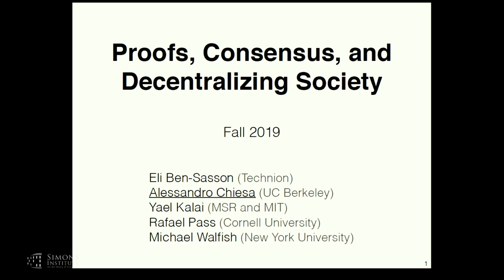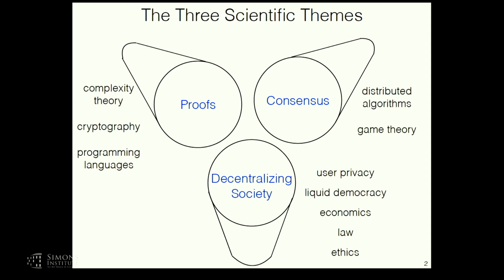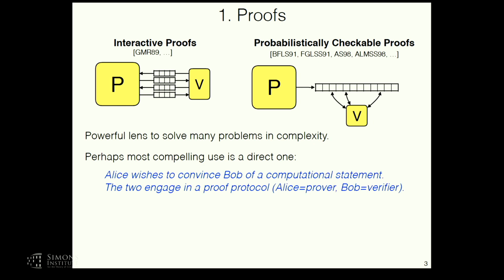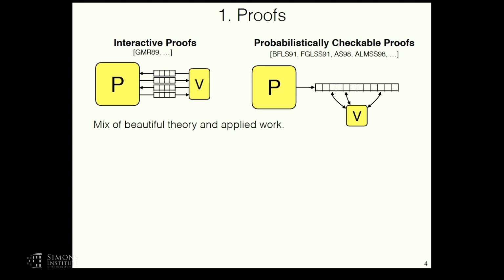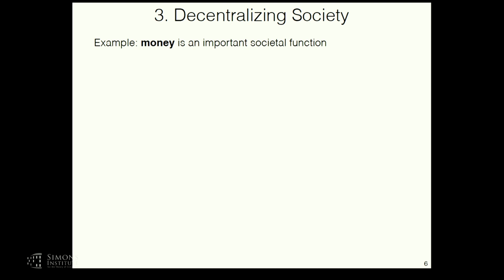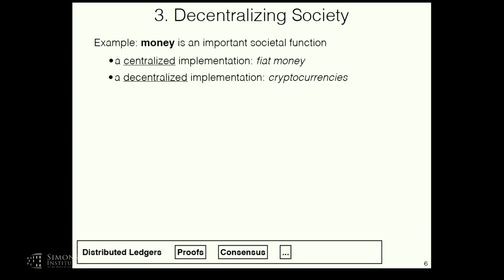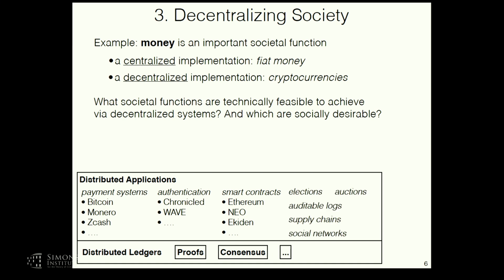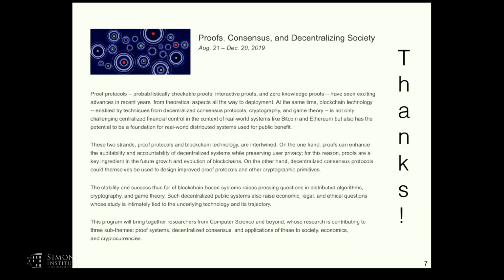Proofs, Consensus, and Decentralizing Society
Alessandro Chiesa, Simons Institute
Fifth Annual Industry Day